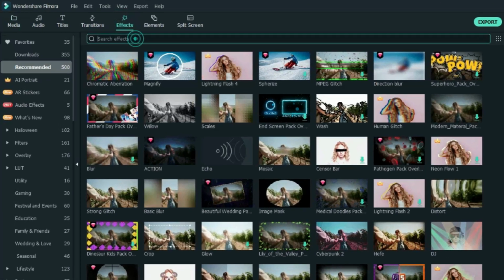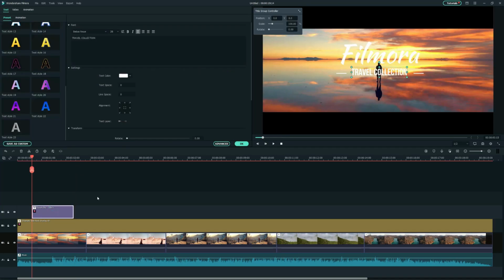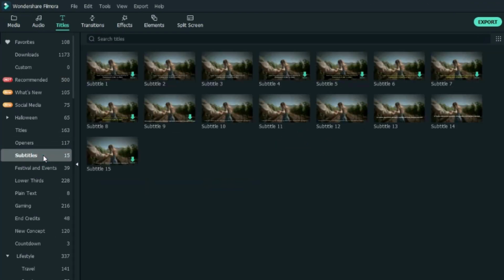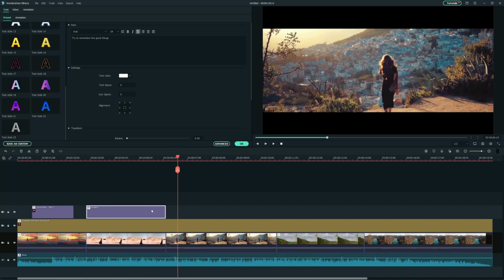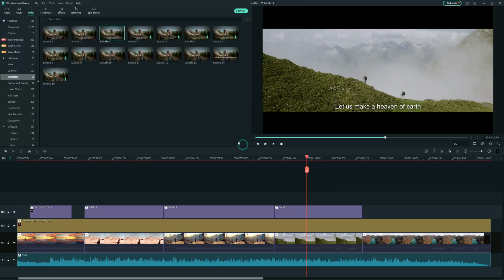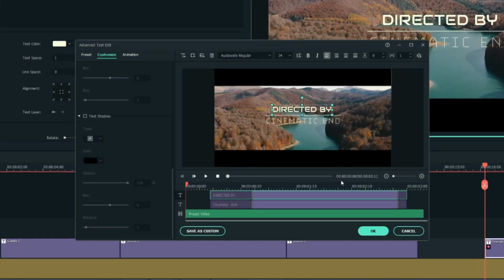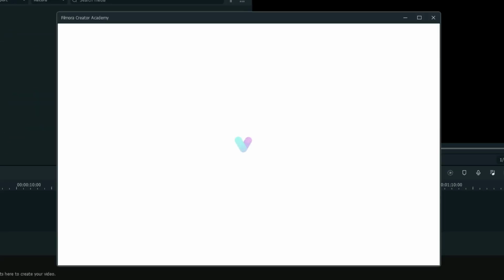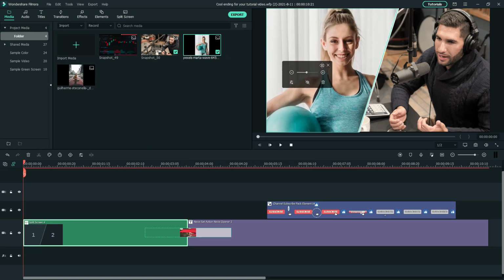Cinematic Travel Intro for Your Travel Vlog | Filmora Creator Academy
Do you travel lately and filmed some clips? Let's create a cinematic travel intro for your travel vlog.